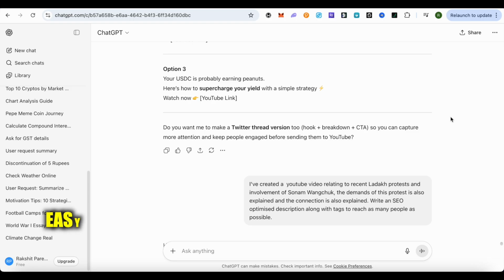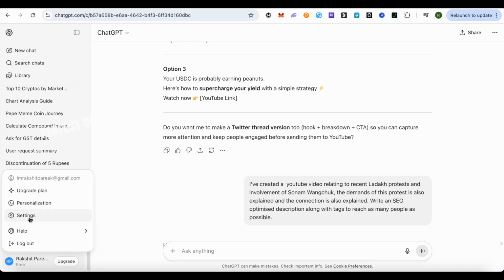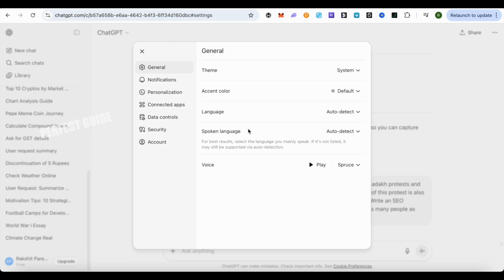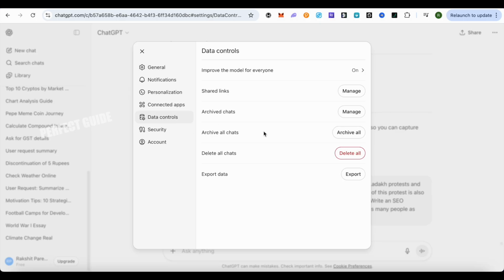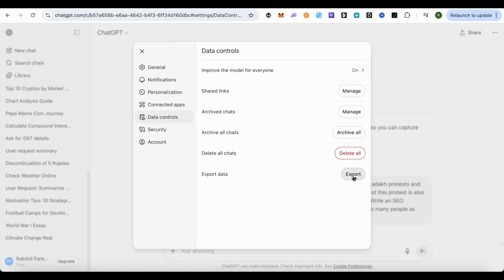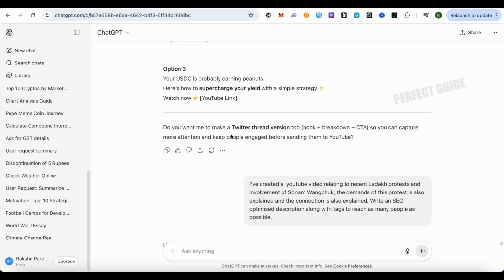How To Transfer A ChatGPT Conversation To Another Account On PC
How To Transfer A ChatGPT Conversation
How To Transfer A ChatGPT Conversation To Another Account